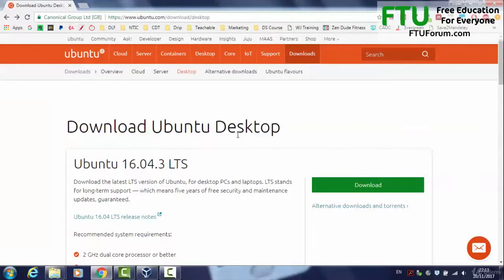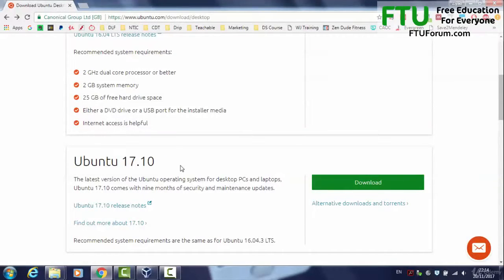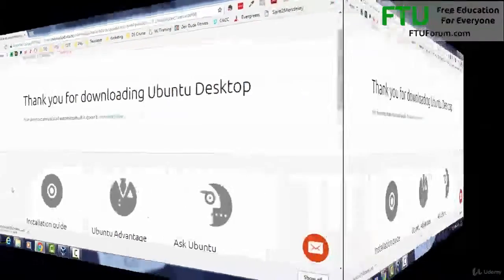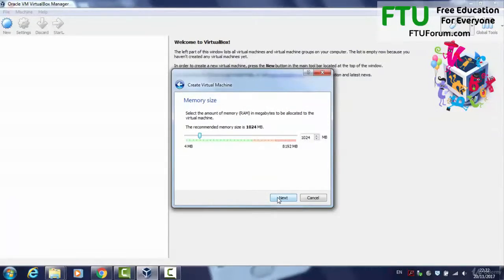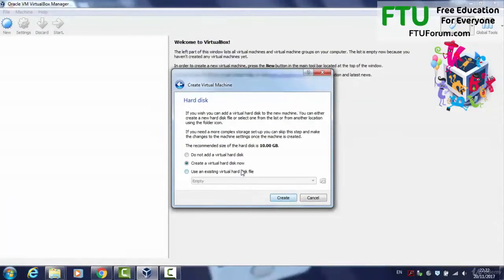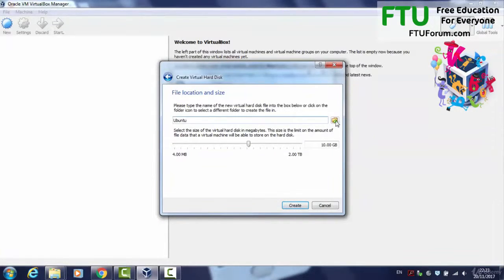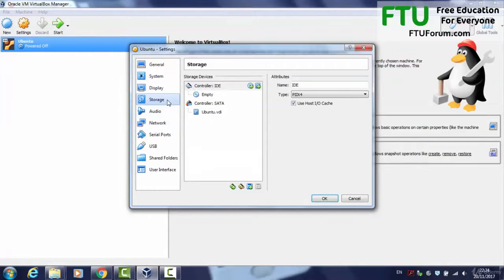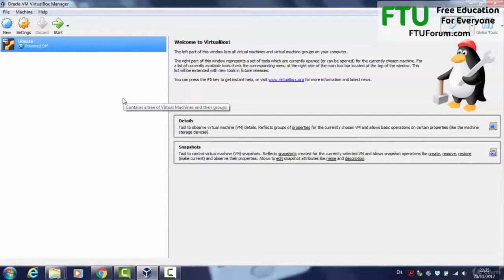Linux Virtual Machine cron Chapther 1 part 2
linux Virtual Machine cron  Setup